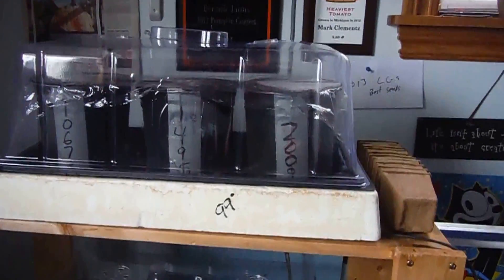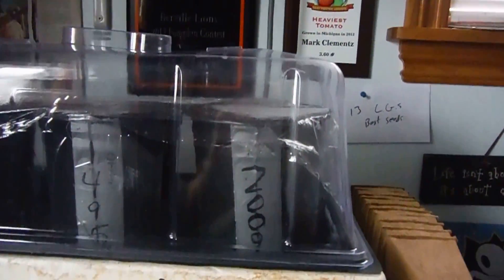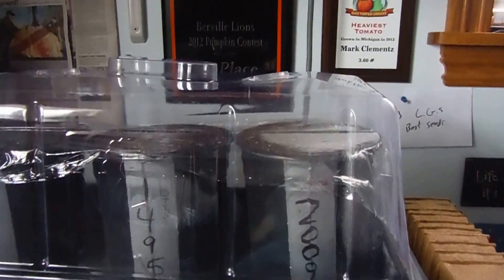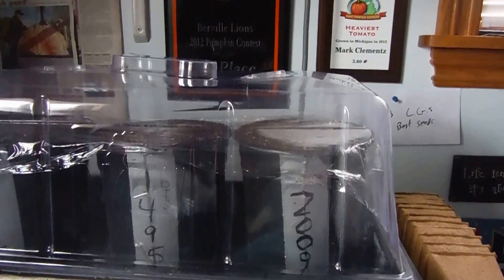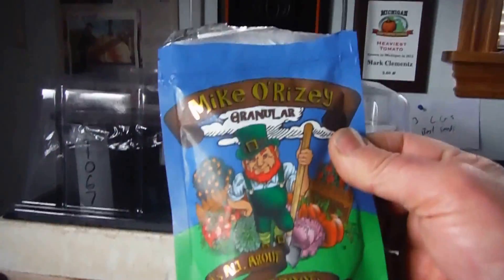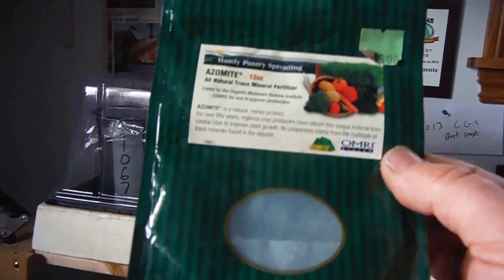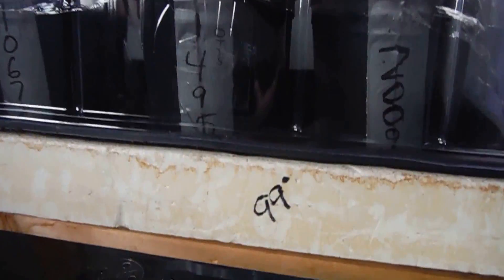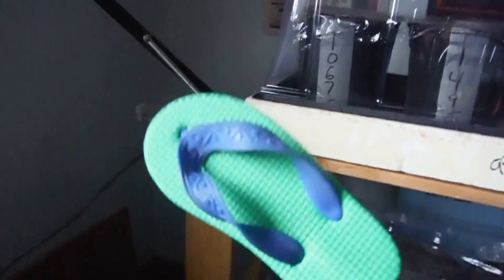Starting Seeds FAST germination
More then one way to start your seeds.This is one way I have done it before.Check out our all NEW website on gardening & more If you would like a one on one Phone call to ask questions & advice ,Give me a call I would love to help you grow Prize winning fruit. Home Improvement project or just to shoot the bull Talk Soon